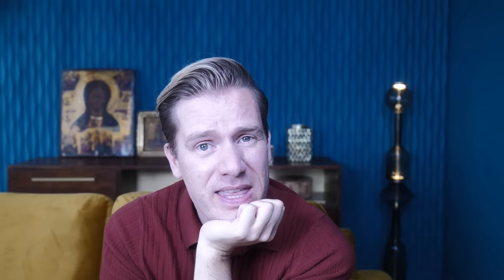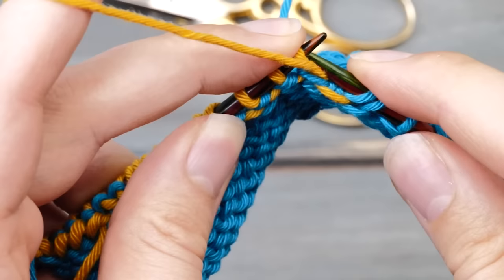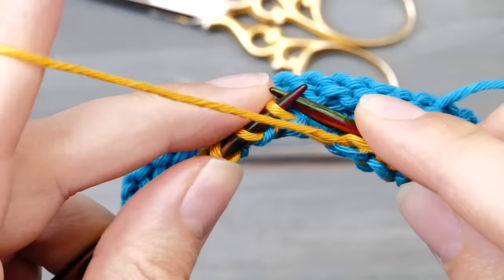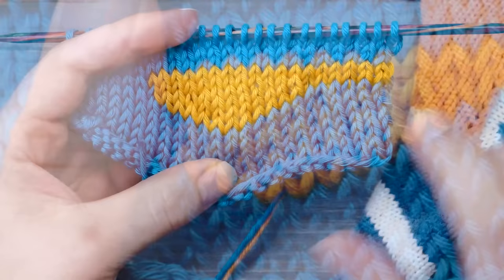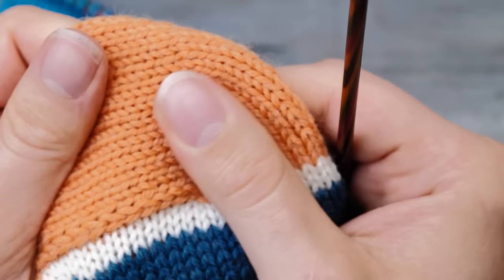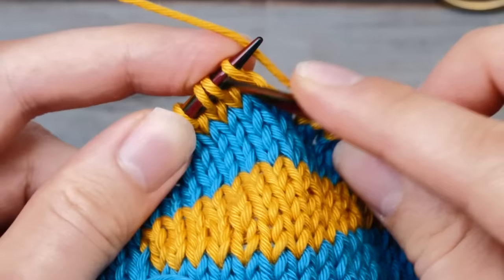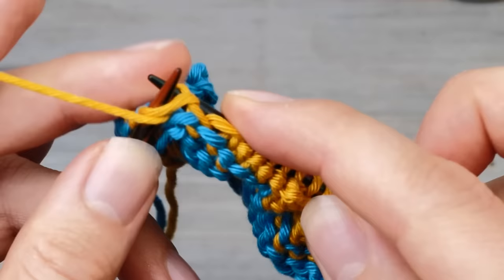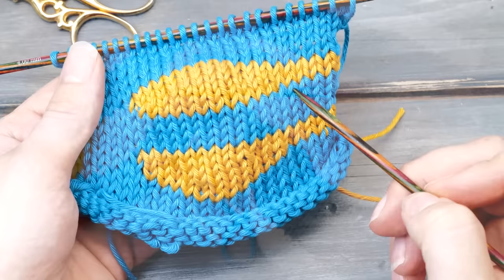A better way to knit German short rows [and why yours may look all wrong]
There are two different ways to knit German short rows and this tutorial explores the differences between the two and when and where to use which version.

German short rows are very simple. Basically, it boils down to slipping a stitch purlwise with yarn in front and then pulling (quite strongly) on the working yarn to create a double stitch. Later on, you will decrease the double stitch by knitting it together. So far so good. But when you do this process on the knitside, the result will be a slightly twisted stitch.
To avoid this, you have to slip the stitch knitwise and knit it together through back loop later on. However, while this might create a balanced stitch for the knitside, it might not always be the neatest way.
So, this tutorial explores the differences between the two different ways to knit German short rows and when and how to use them. In the last part, I also show you why and how I knit my German short row heel.

0:00 German short rows - the problem!
1:30 How to knit German short rows the traditional way
7:43 German short rows twisted
14:40 Knitting the perfect German short-row heel